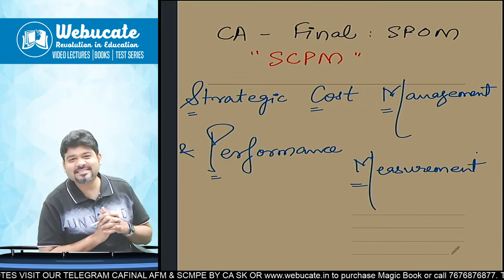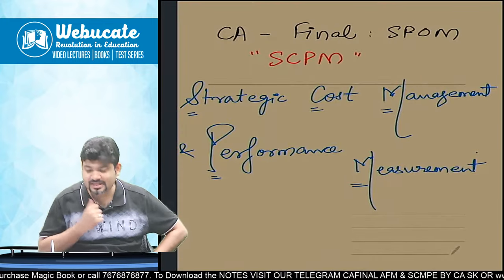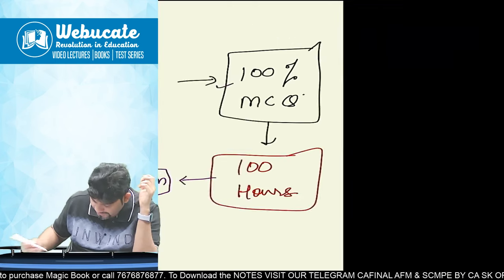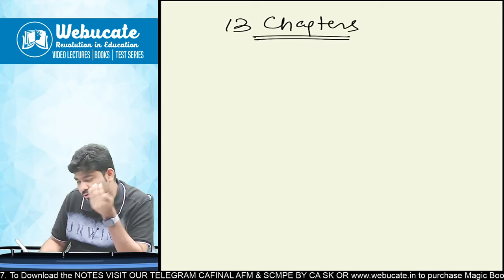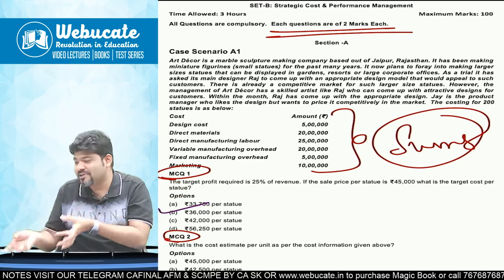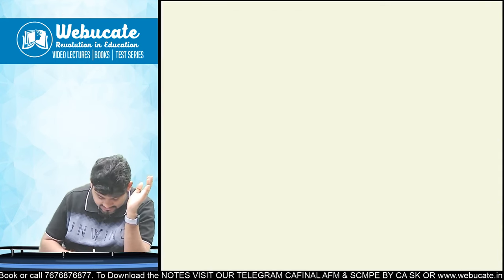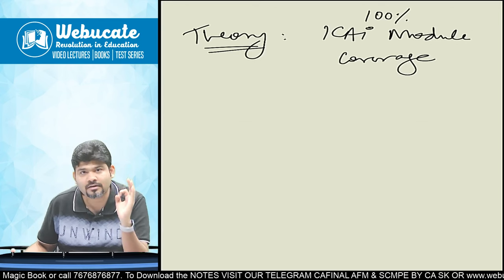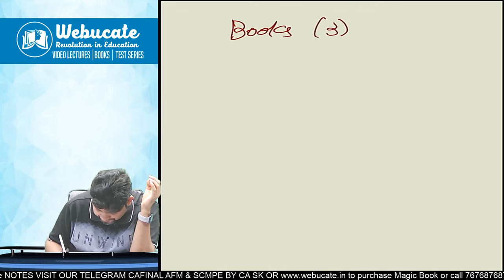CA Final SPOM(Set B) - SCPM 2024 - Day 0 - Introduction - Full English Batch by CA Sankalp Kanstiya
CA Final SPOM - SCPM - Day 0 - Introduction - Full English Batch by CA Sankalp Kanstiya